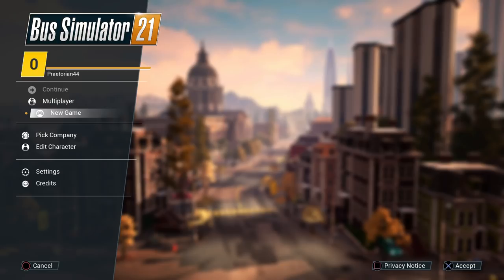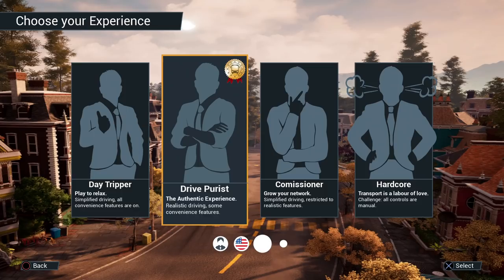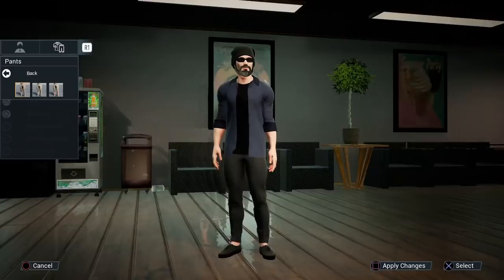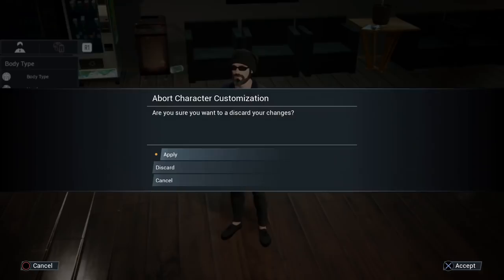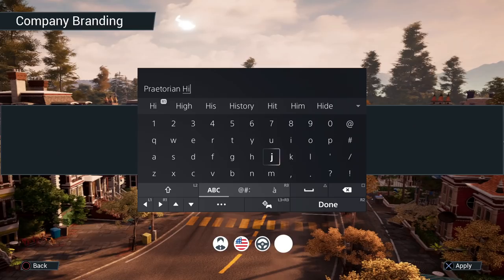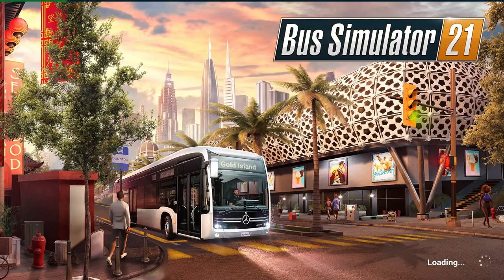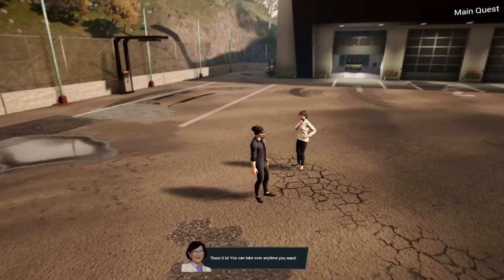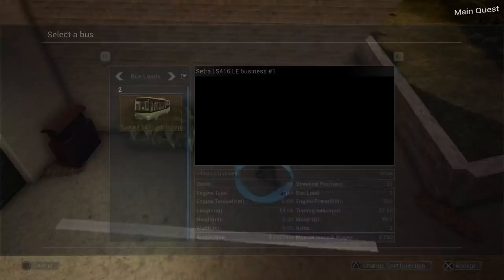Let's Play Bus Simulator 21 PS5 | Console Gameplay Episode 1: Getting Started (P+J)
Join Praetorian & Jynx in their Let's Play of Bus Simulator 21 on the PS5!

It's also available on PC, PS4, Xbox Series X, & Xbox One,

Ashley N.M. Hyatt, Chris Empey, Jeff Johnson, John Robinson, Elijah Scott, Landon Marcantel, Juggels, Darren Battery, & Clement

P+J | Praetorian HiJynx | HD console gameplay | PlayStation 5 | playthrough | walkthrough | funny couple gaming | management sim | episode 1 | ep. 1 | ep 1 | part 1 | pt. 1 | pt 1